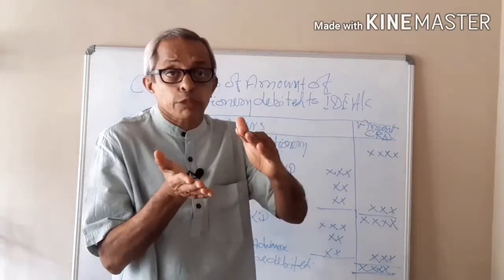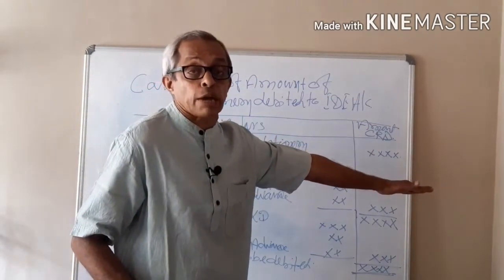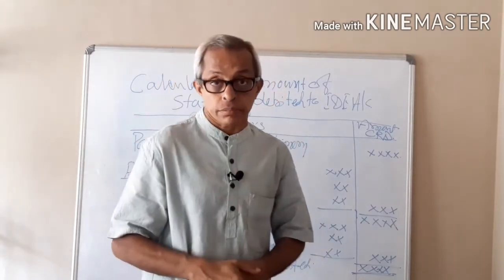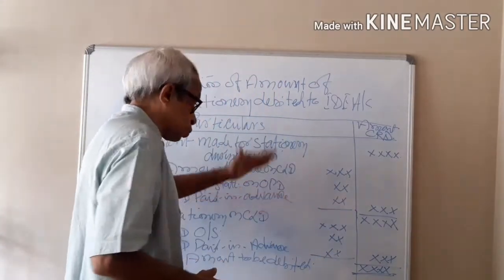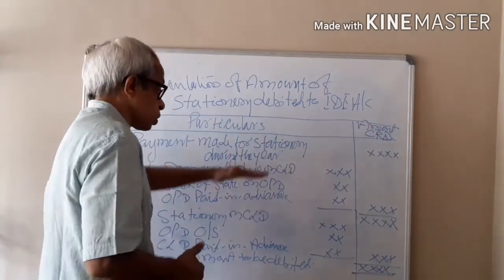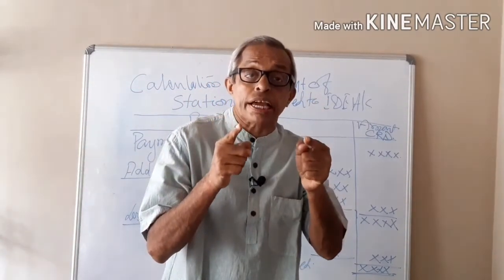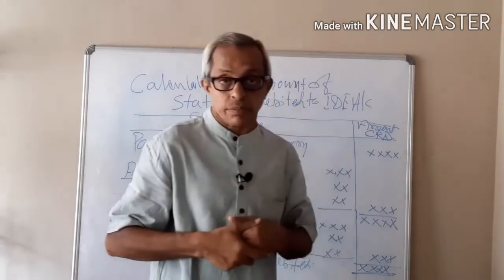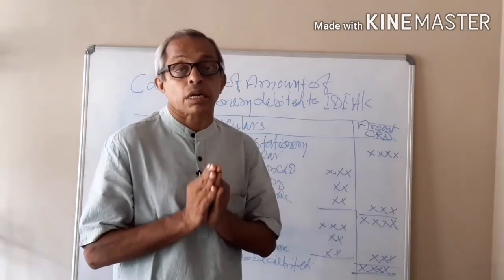UKK Classes +2 Accountancy Class Chapter 1 Accounting for Non-trading Concerns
Amount of  stationery to be debited to Income and Expenditure Account